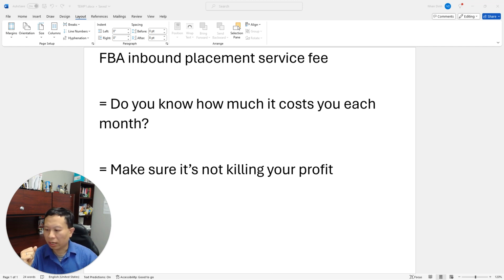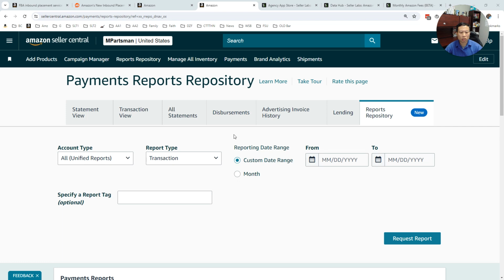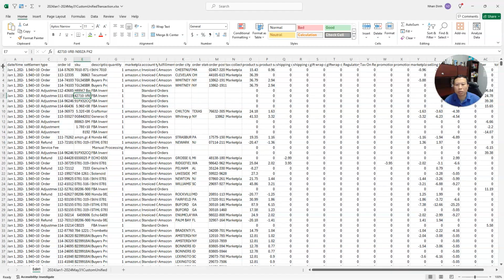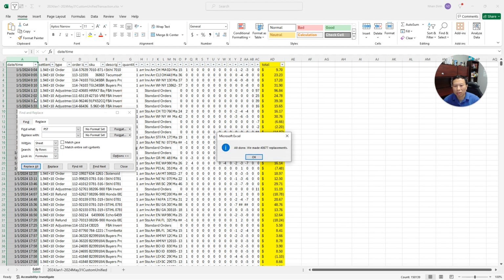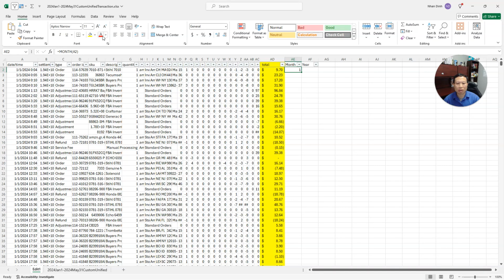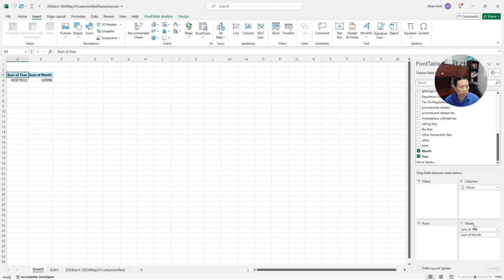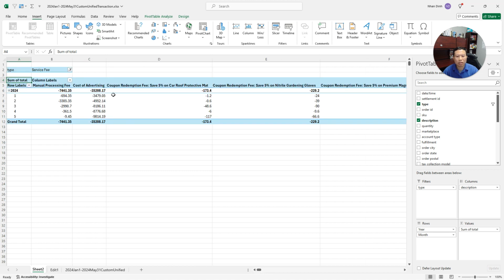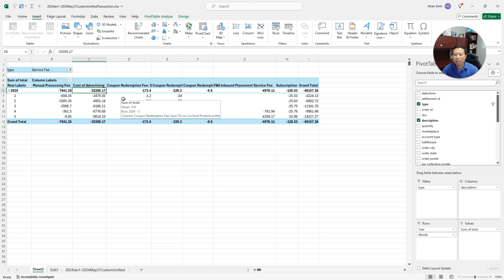Amazon FBA Inbound Placement Fees: Do you know how much it's costing you each month?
Amazon FBA Inbound Placement Fees launched on March 1st, 2024. Do you know how much it is costing you each month?

In this video, we will be walking through the FBA inbound placement fees and how to calculate how much you are paying month to month.

0:00 Introduction
1:00 Where to find fees in Seller Central
2:30 Building Pivot Table in Excel
9:00 Seller Labs Monthly Amazon Fees App